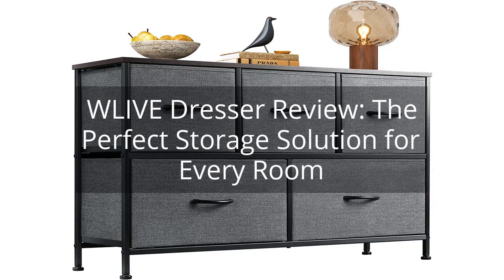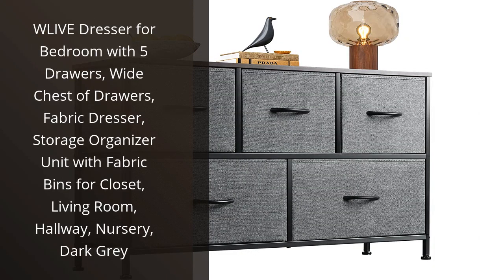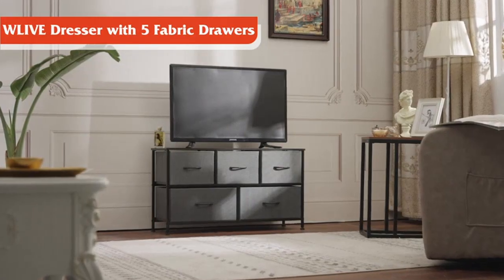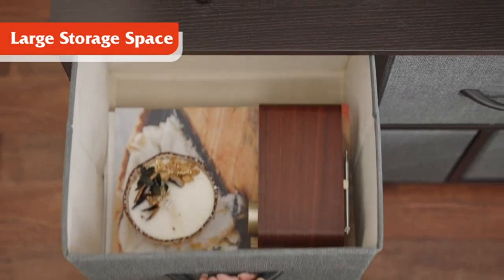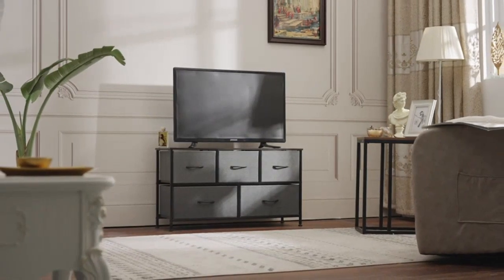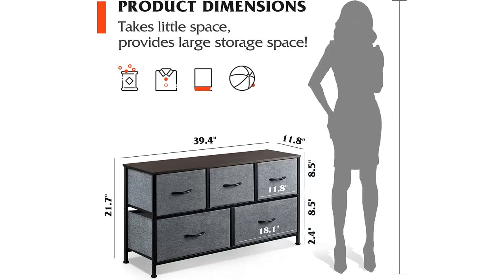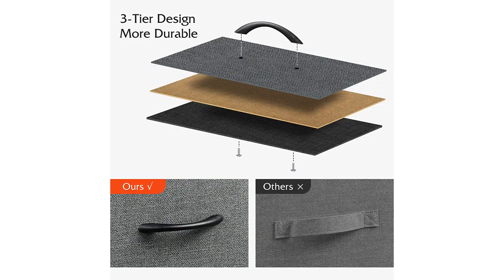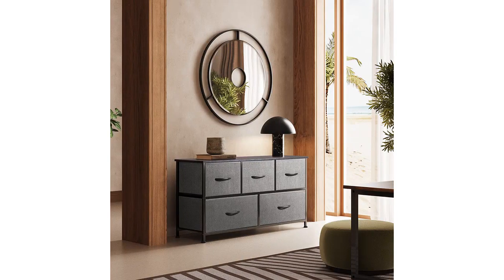WLIVE Dresser Review: The Perfect Storage Solution for Every Room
WLIVE Dresser for Bedroom with 5 Drawers, Wide Chest of Drawers, Fabric Dresser, Storage Organizer Unit with Fabric Bins for Closet, Living Room, Hallway, Nursery, Dark Grey

00:00 - Intro
00:10 - 1) WLIVE Dresser for Bedroom with 5 Drawers, Wide...
01:11 - Outro